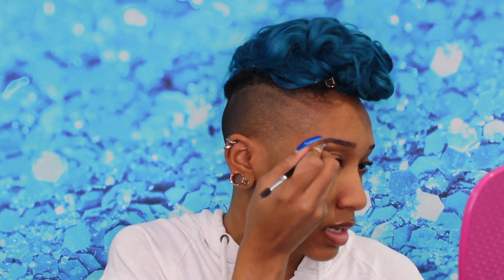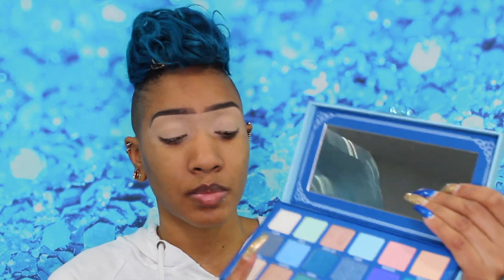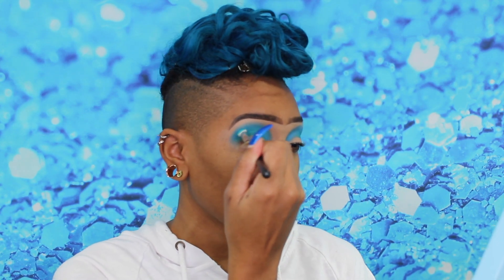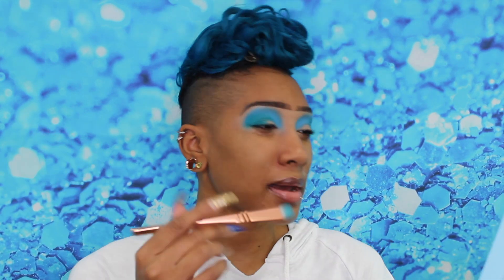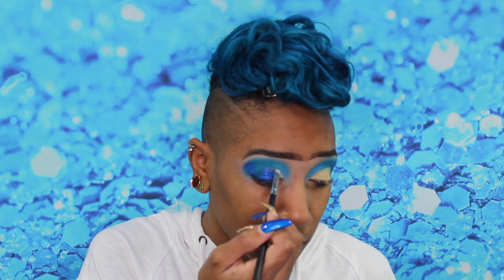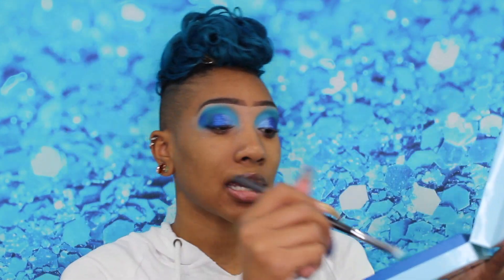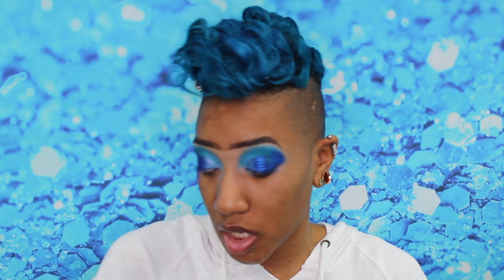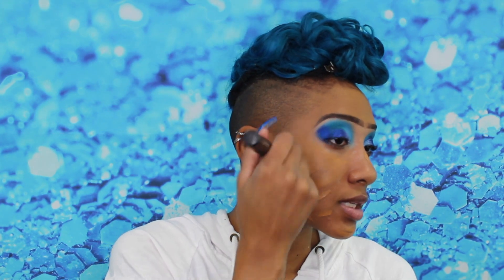Chit Chat GRWM using the Blue Blood Palette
** Tag me if you try any of these looks out or show me the looks you've created with this Palette! **

Hey Loves,

Tune in to this Chitchat Get Ready With Me while I play with the Blue Blood Palette by Jeffree Star Cosmetics! Grab your Palettes and maybe even your popcorn while I chat with you guys and create the look.

Lashes in the style "Luxe" by @prettynminkbeauty!
Follow on Instagram and tell her I sent you!